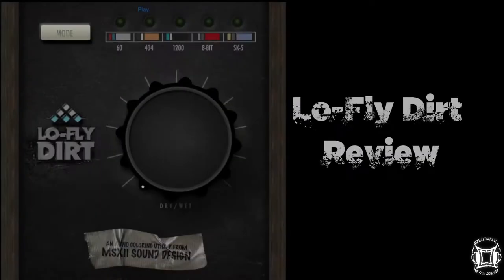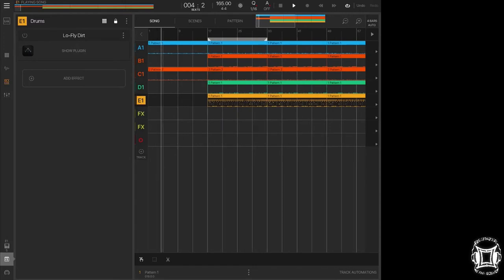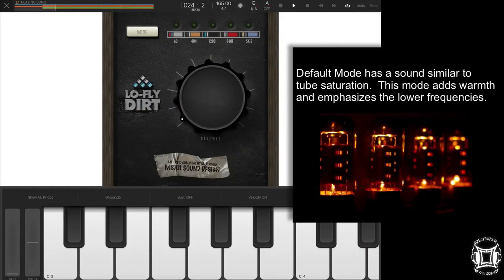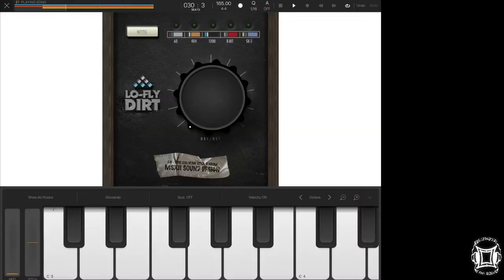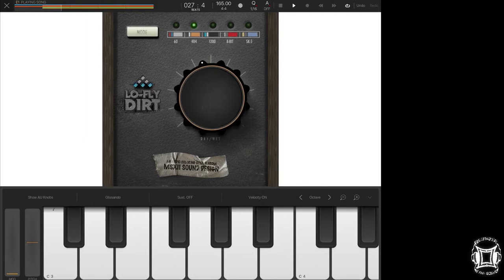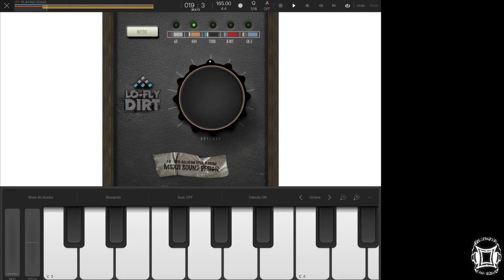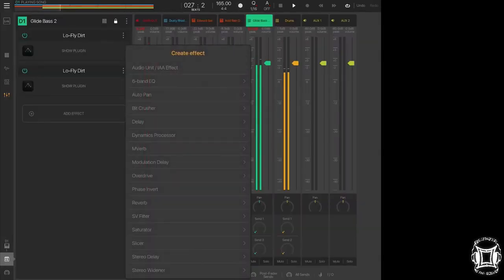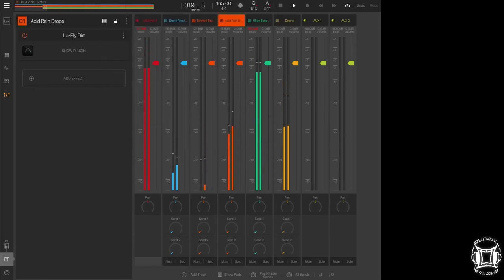Review of Lo-Fly Dirt by MSXII Sound Design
Today we will be taking a look at Lo-Fly Dirt by MSXII Sound Design.  In this video I am testing it out on an entire drum buss as well as on individual drums and synth sounds.